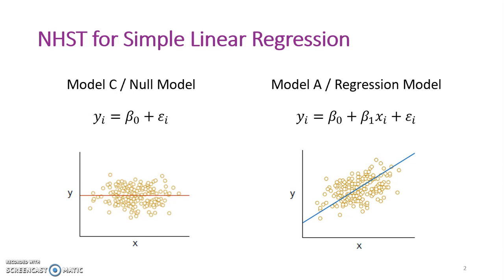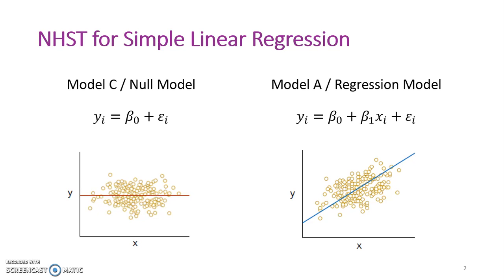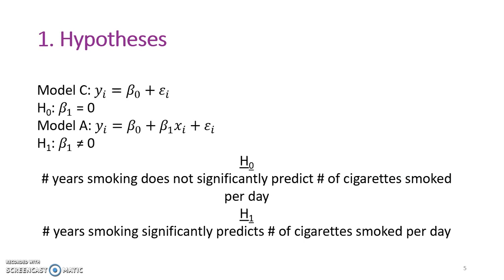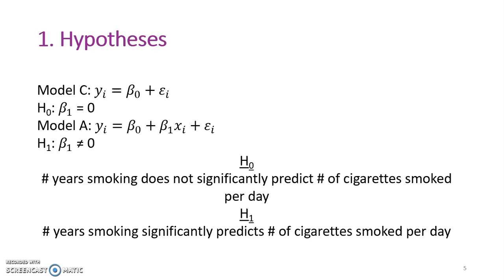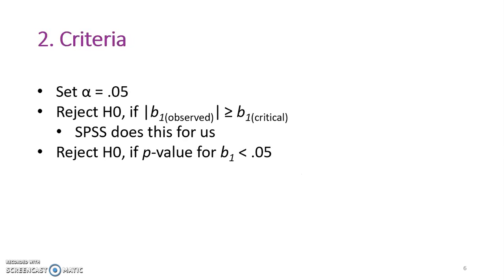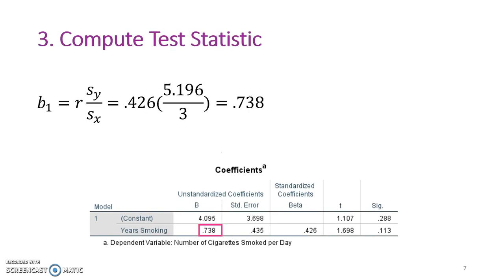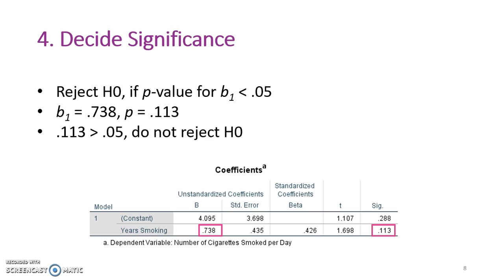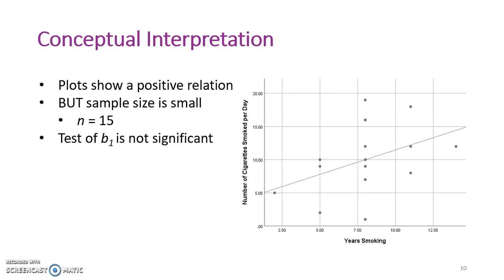Reg Pt. 3